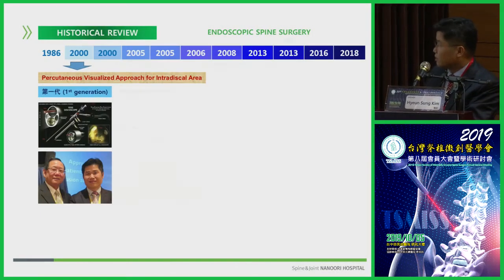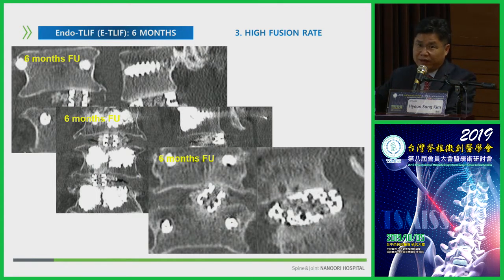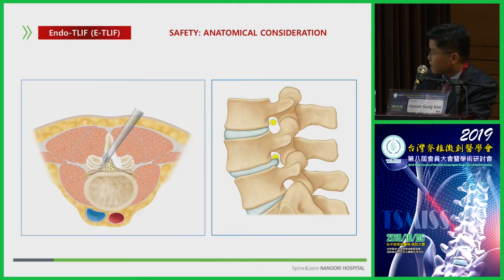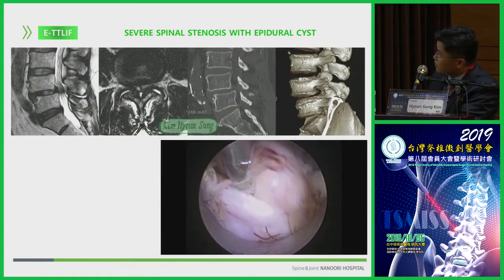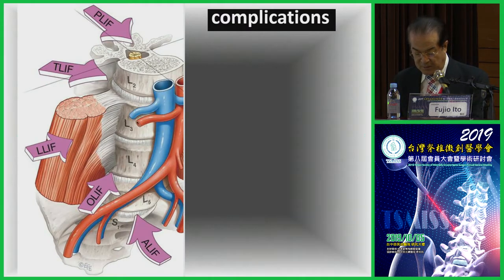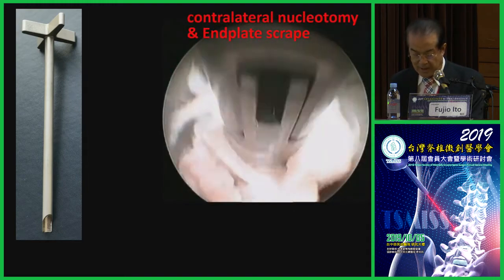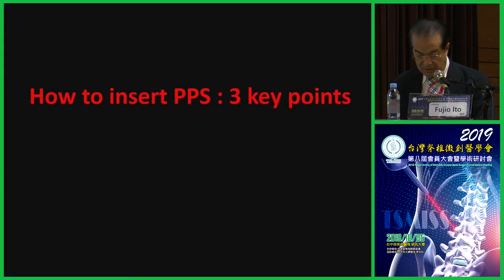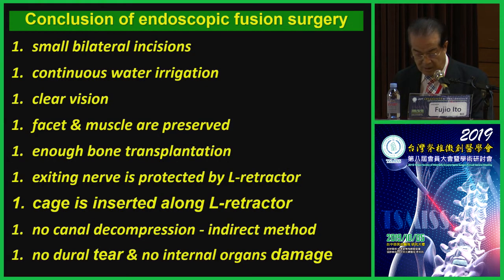2019第八屆台灣脊椎微創醫學會會員大會暨學術研討會_Symposium II (MIS fusion)-2_Hyeun Sung Kim/Fujio Ito/李政鴻/周溫祥/黃祥銘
Topic:Full Endoscopic TLIF
Speaker:Hyeun Sung Kim
Topic:New PE-LIF method for Degenerative Spondylolisthesis
Speaker:Fujio Ito
Topic:Discussion-2
Speaker:Hyeun Sung Kim/Fujio Ito/李政鴻/周溫祥/黃祥銘